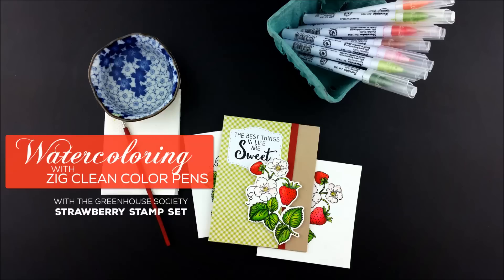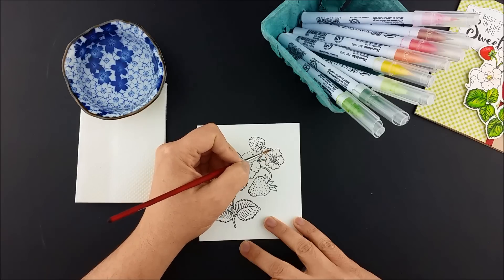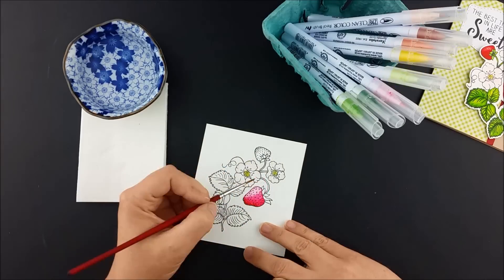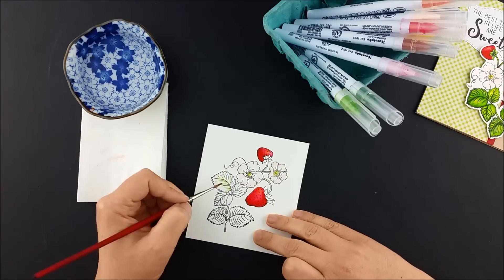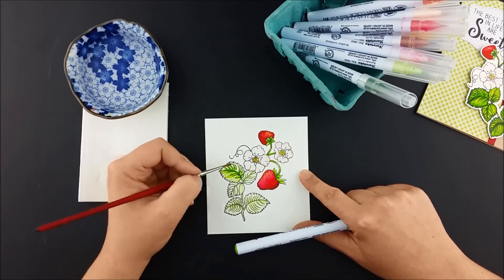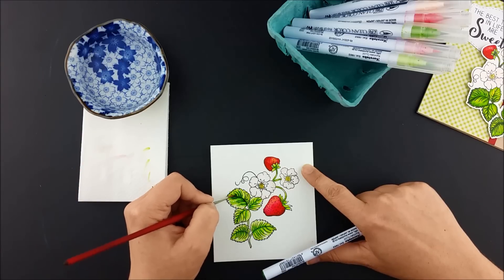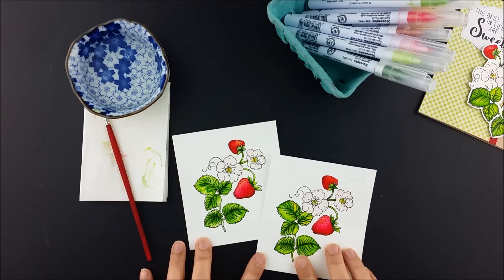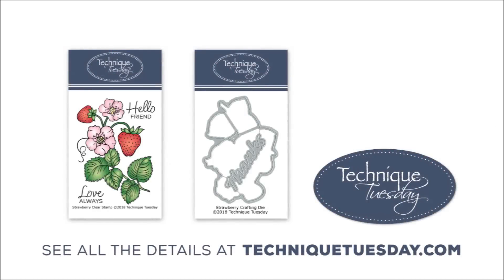How to Watercolor with Zig Clean Color Pens - Technique Tuesday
Hey, everyone! Are you a fan of watercolors? Like to color on you cards? Julie will show you a new watercoloring technique with the Strawberry stamp set and Zig Clean Color pens. You are going to love the bright, cheery colors!